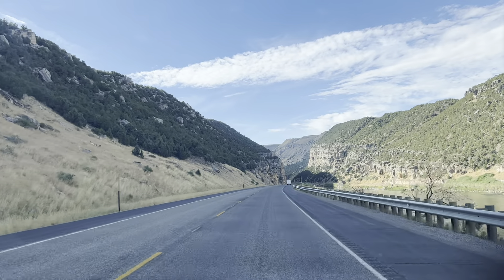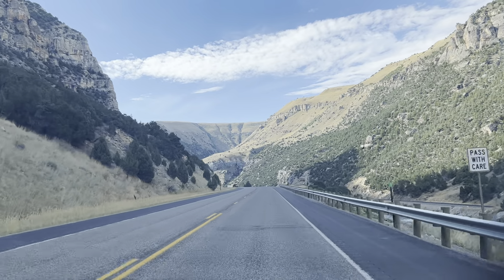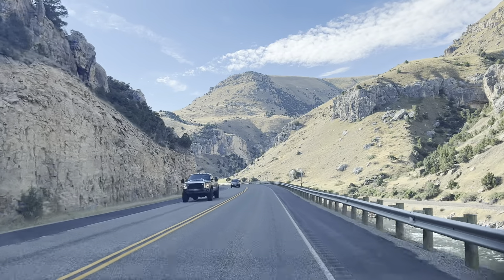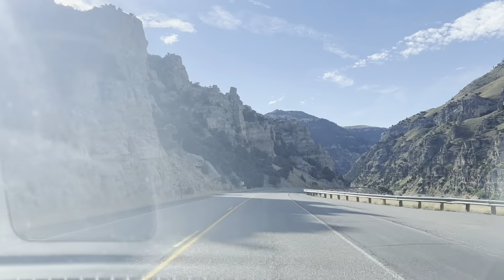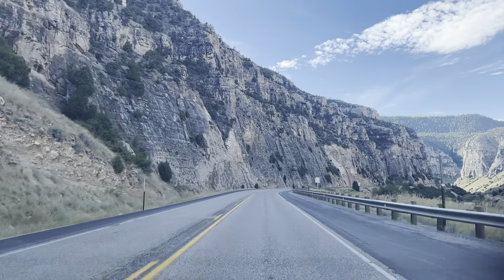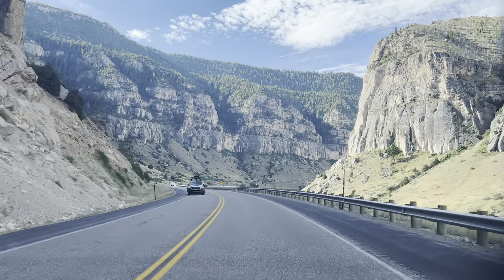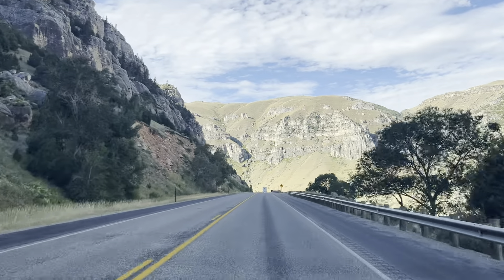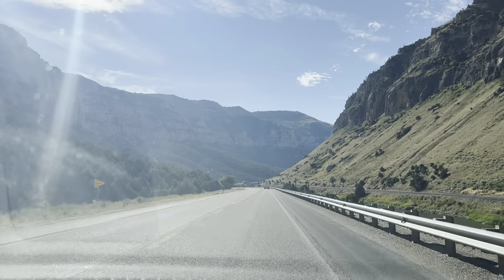Wind River Indian Reservation